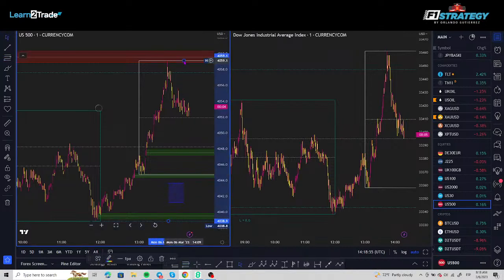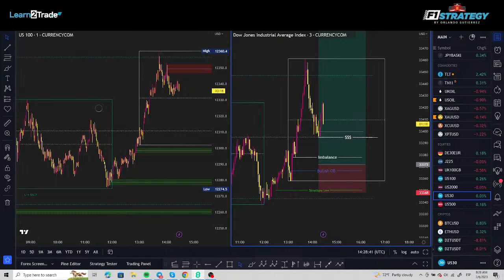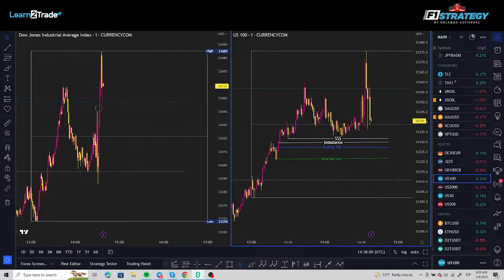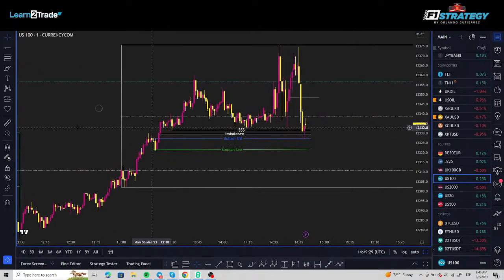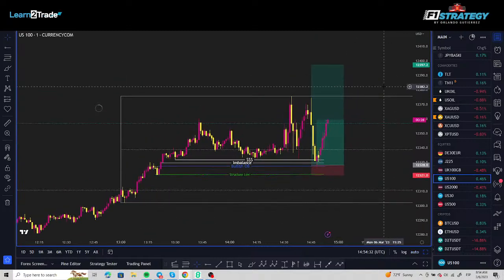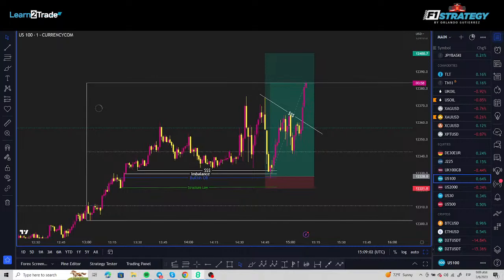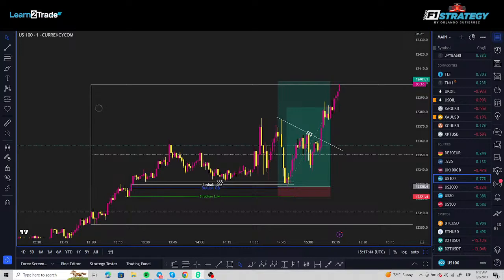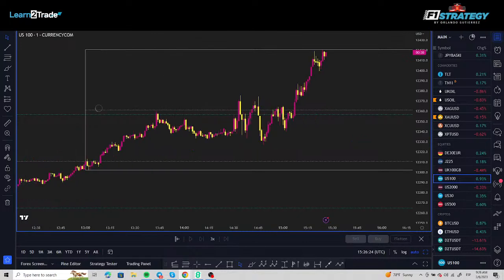NASDAQ LONGS IN PLAY!!!!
Welcome to The Daily Edge, our daily show where you get the edge you need to beat the markets.